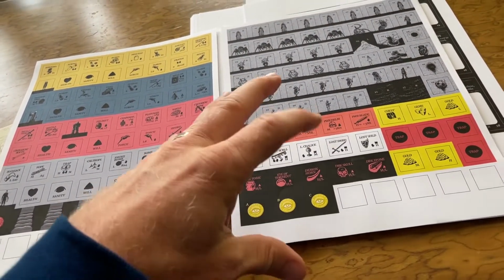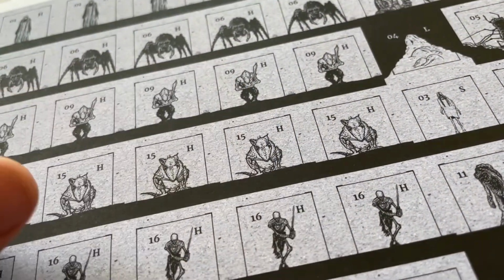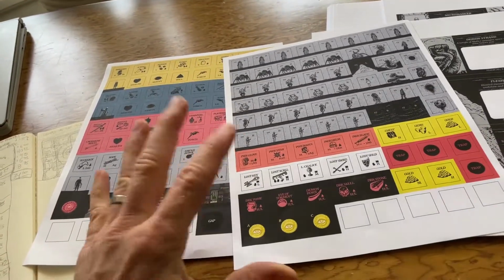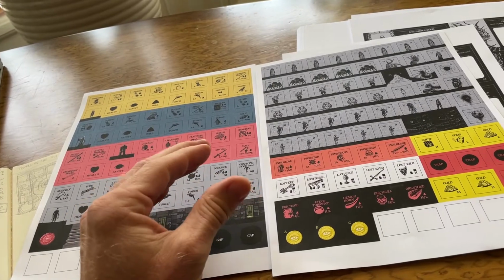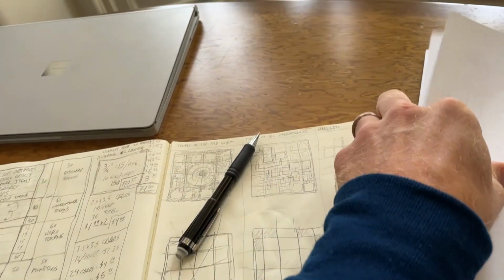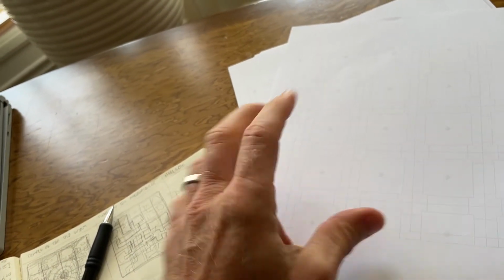Dungeon Crawl: Pruning Scope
TODO: 36 Map Tiles, play test, iterate on Monster Card data, update rule book, Box Art, Ship Game.